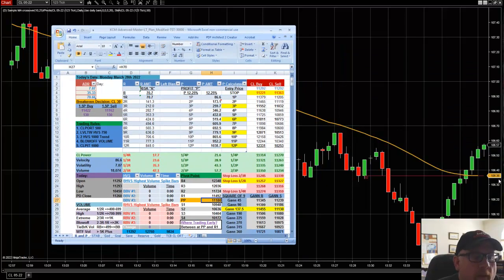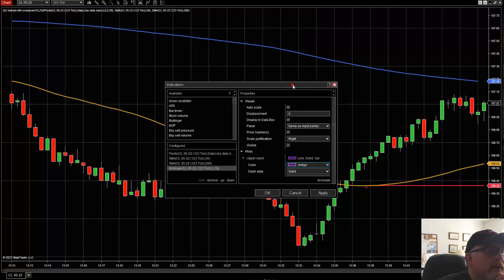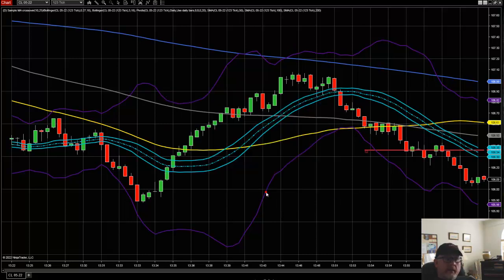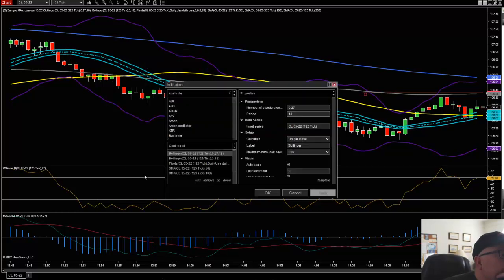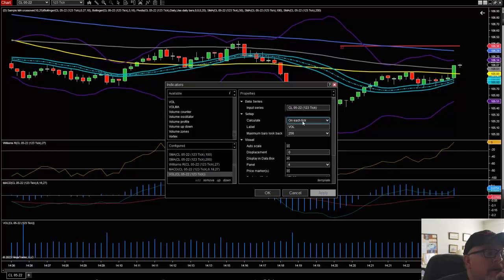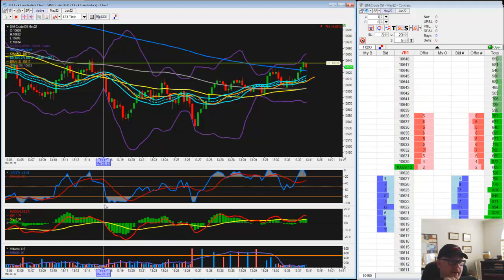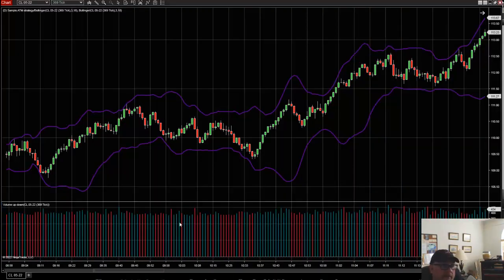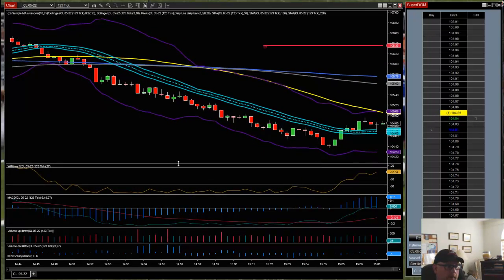123 Tick Chart Ninja Trader for Apex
123 Tick Chart Ninja Trader for Apex Trader Funding
Here is the preliminary 123 tick chart for Ninja Trader to use with Apex Trader Funding. Still more to do to complete and make it look like I want it to look.

The biggest difference will be incorporating VOLUME in correctly for my VSA concepts (volume spread analysis) trading ideas.

Good Trading,

Dave Knight
TradeCrazeY